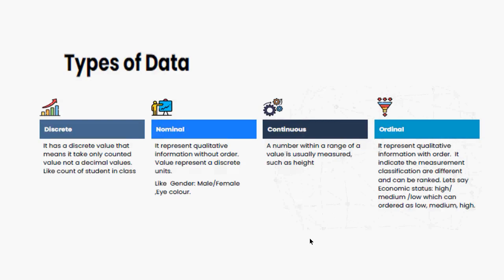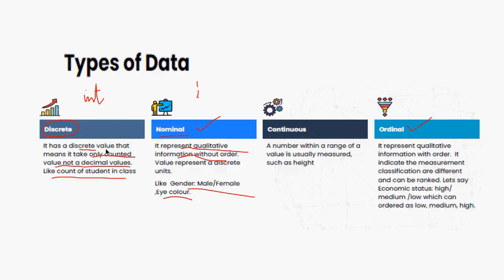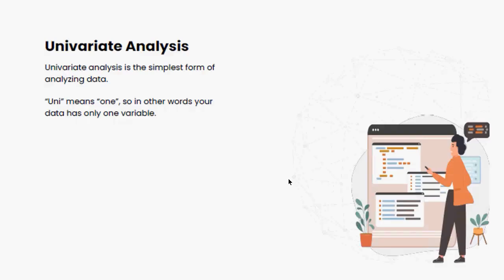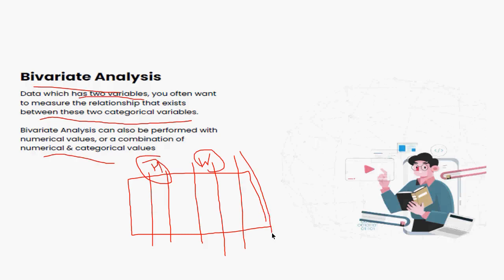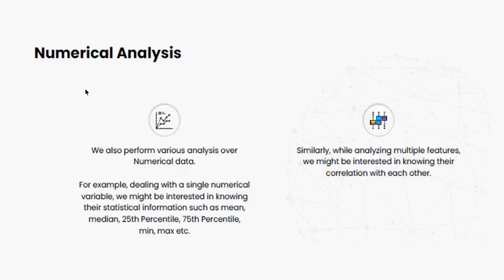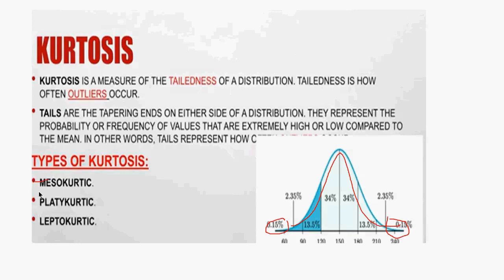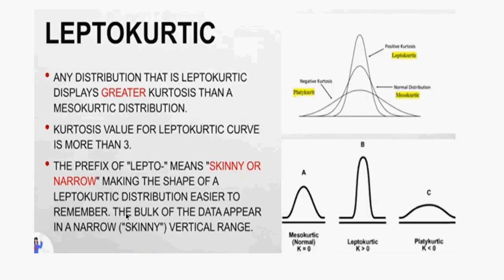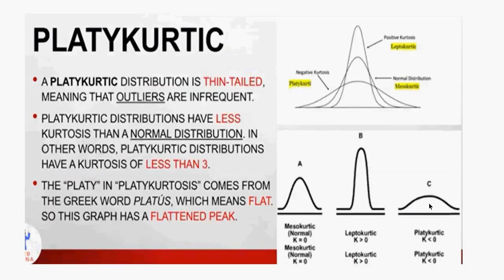22AM502 DATA EXPLORATION, FEATURE ENGINEERING AND VISUALIZATION UNIT 1/2 (LAB INTEGRATED)